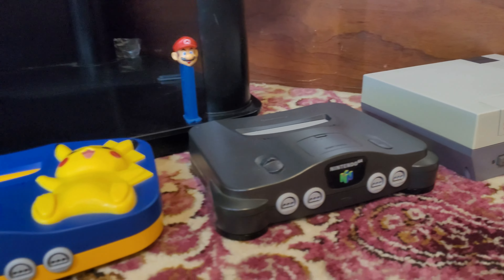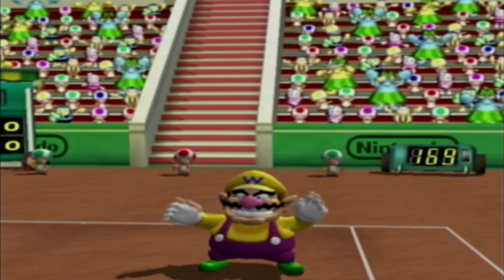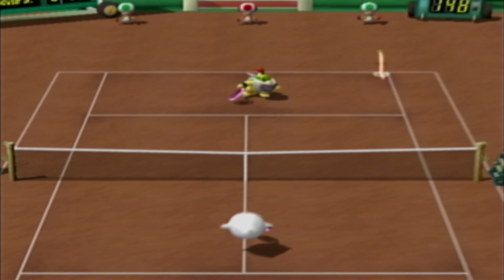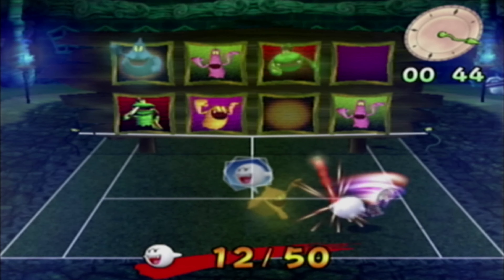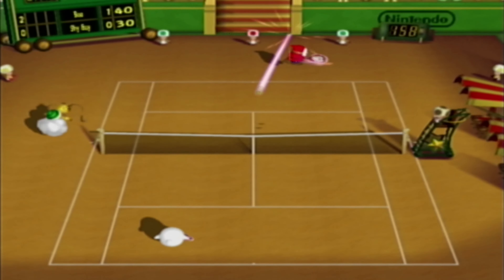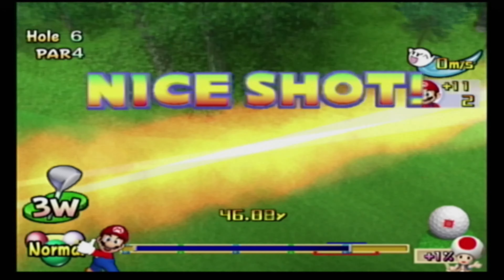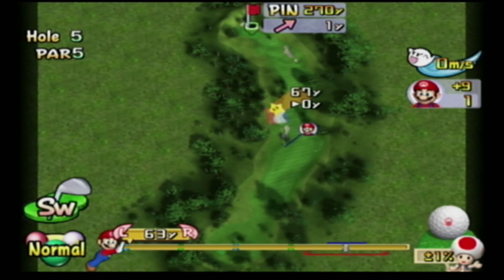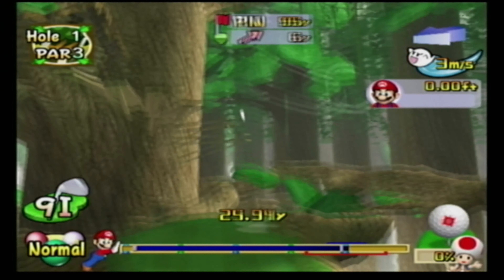MARIO SPORTS VIDEO GAMES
This week we check out power tennis and Toadstool tour on the gamecube. Great games!